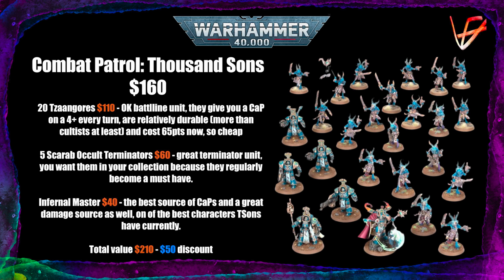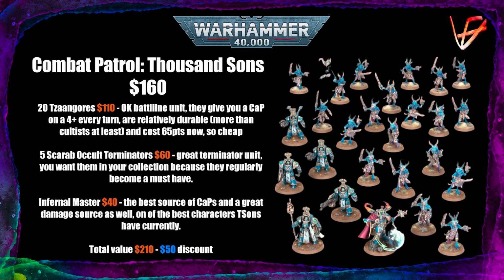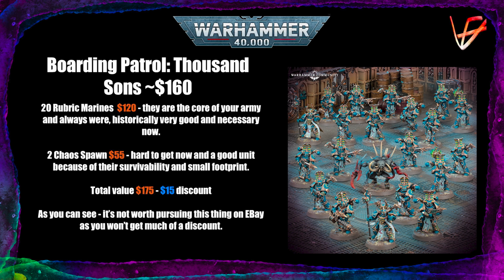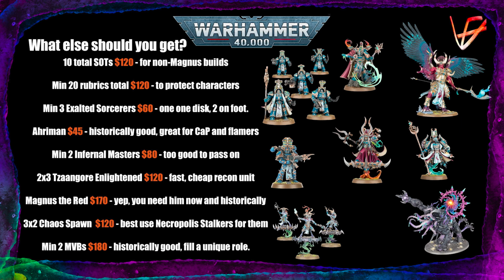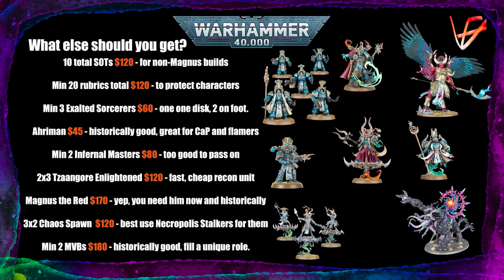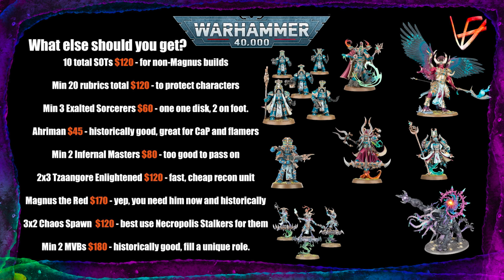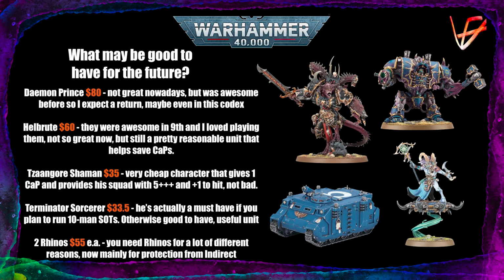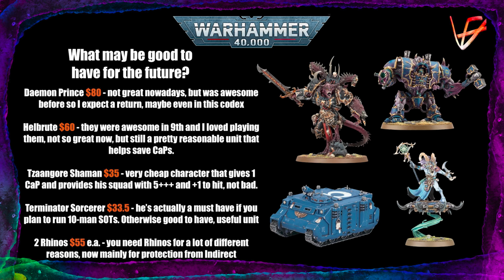Start collecting Thousand Sons in 10th Edition - What to Buy? | Warhammer 40K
Begin your Thousand Sons journey in Warhammer 40K! This guide helps you decide what to buy first for a strong, competitive Thousand Sons army.

🎨Tired of grey plastic? We paint, you play!

Thank you to my awesome Patrons:
Adam King
Andre Hellmann
Pete Escamilla
Andras Takacs
Daemonicon
Sarvoth Talem